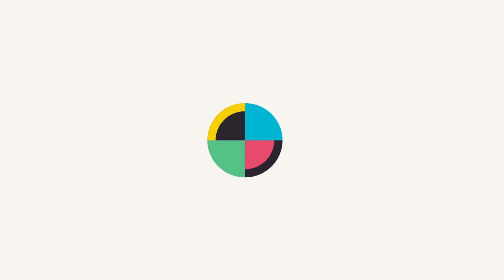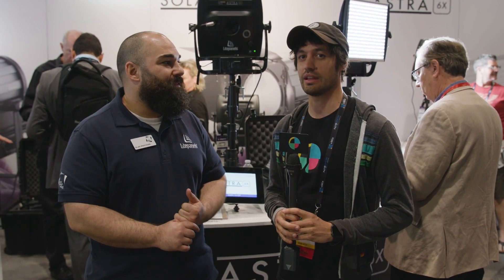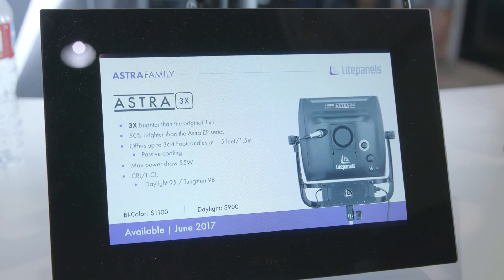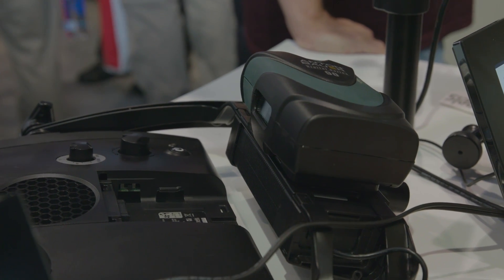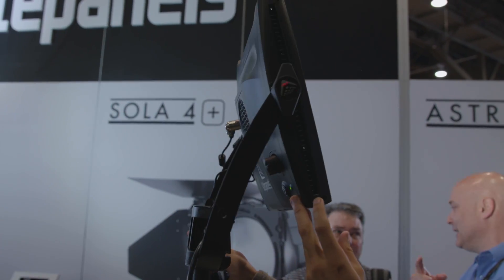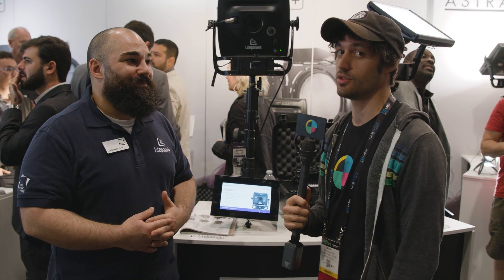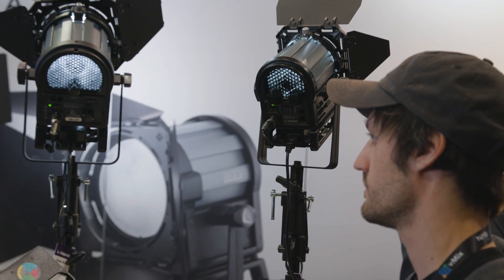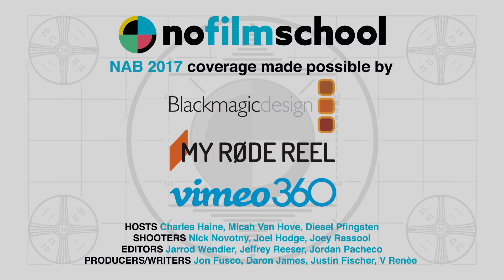The LitePanels Astra 6X is Six Times Brighter than Their Original 1x1 LED Panel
The original 1x1 LED panel from LitePanels was one of the first to really make a big splash for film and television, and they've been improving on it (alongside the rest of the industry) ever since. This year at NAB they're showing off their new LEDs from their Astra and Sola family of lights, offering up more brightness for less power draw.